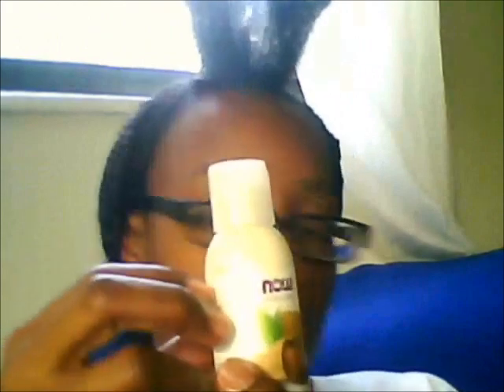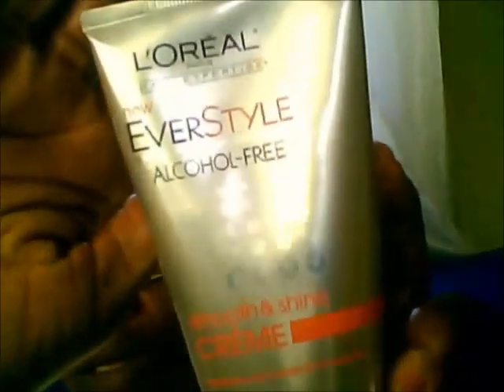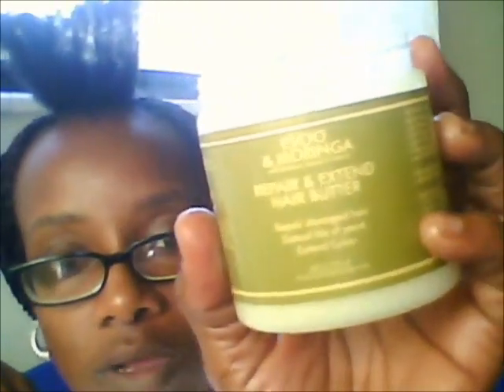how i | 4C, refreshed kinky twists.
refreshing up my self installed kinky twists. learned how to install my kinky twists by watching AfricanHairGod. THANK YOU for the tutorial! *smile*

materials used:
water mixture...aloe vera juice, peppermint & rosemary oil
homemade leave in conditioner
l'oreal smooth & shine (frizz control)
white shea butter
evoo & moringa repair & extend hair butter
hair oil mixture...JBC, evoo, peppermint & rosemary
rat tail comb (detangle)
detangle comb